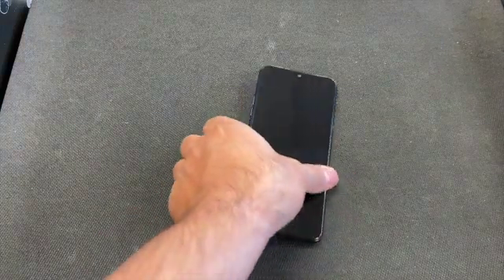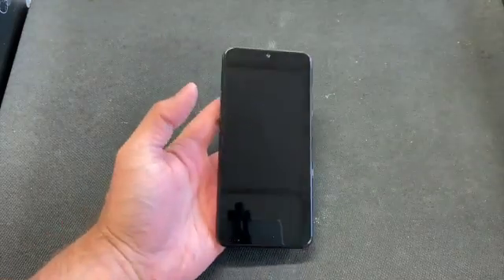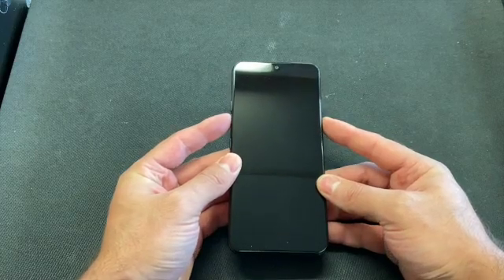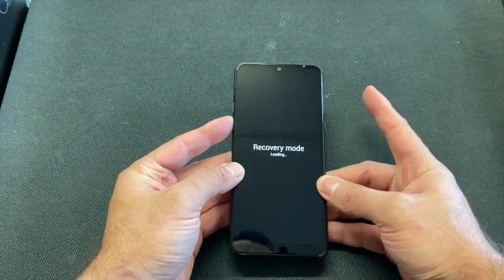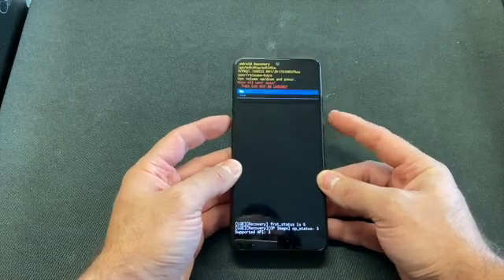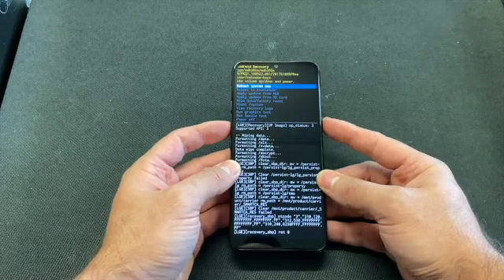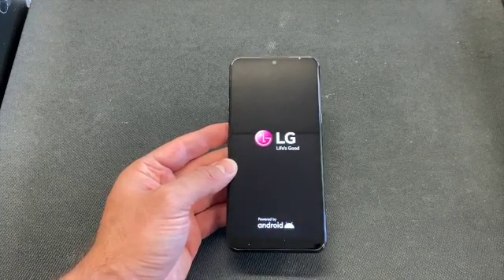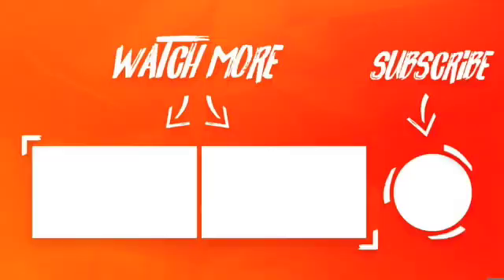Hard reset LG K51 | DT DailyTech